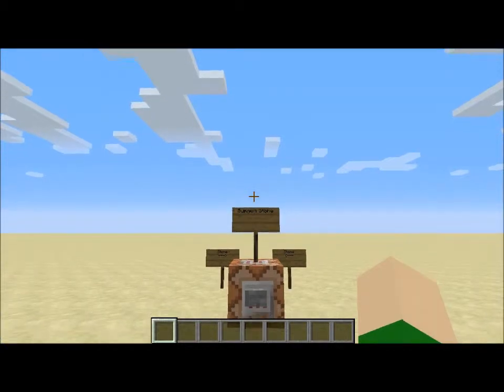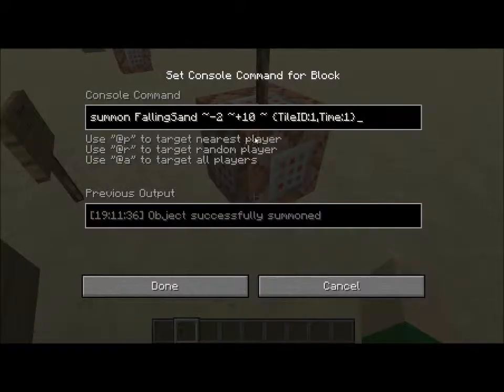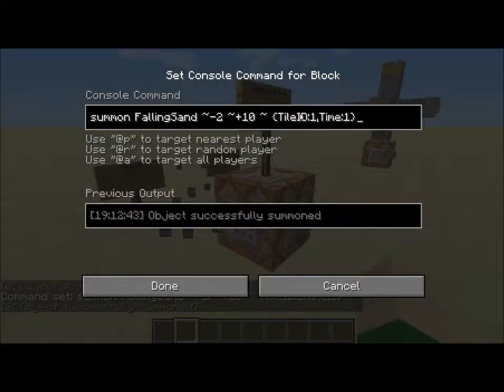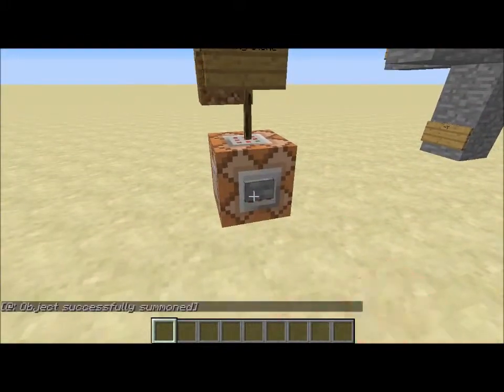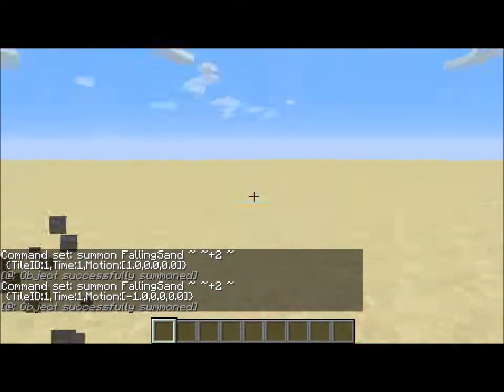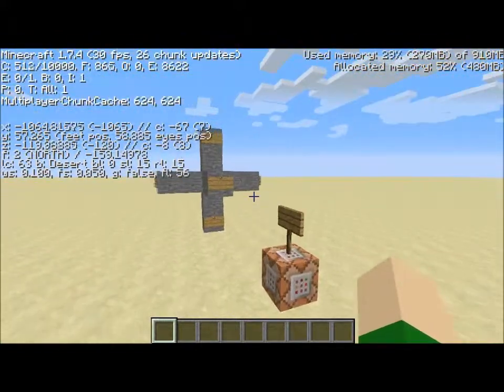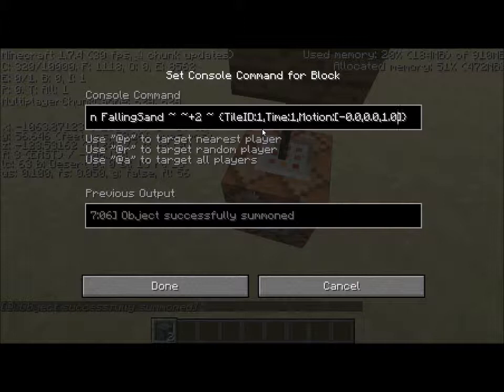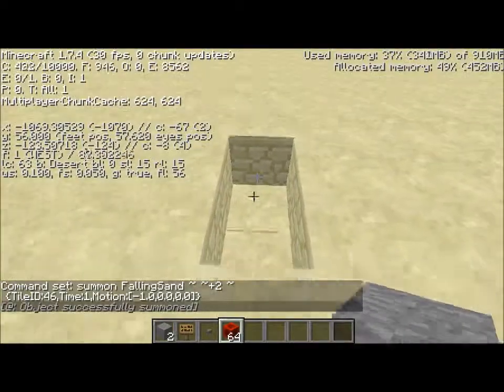How to make Stone fall from the sky -A minecraft tutorial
Hi guys! Today im going to show you how to drop stone from the sky, and even make it fly throgh the sky! Using command blocks of course. Enjoy!